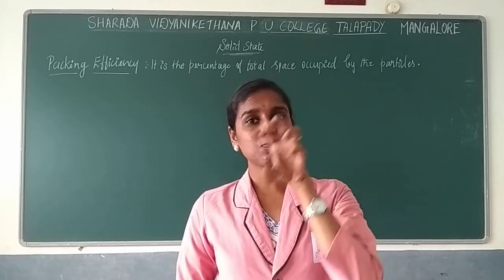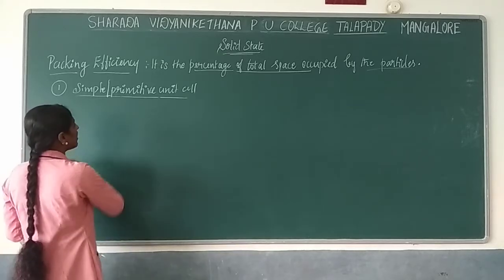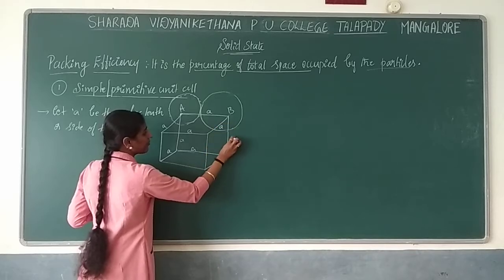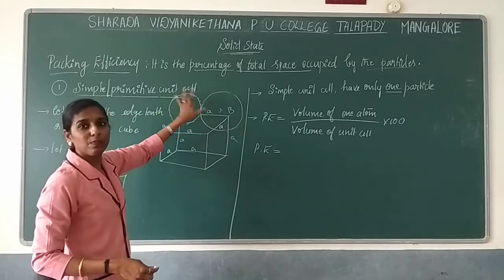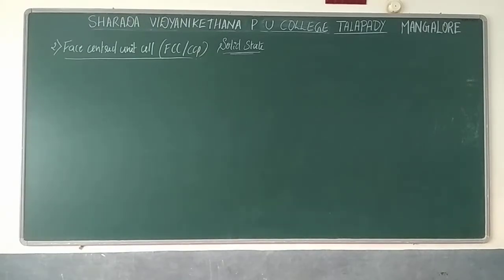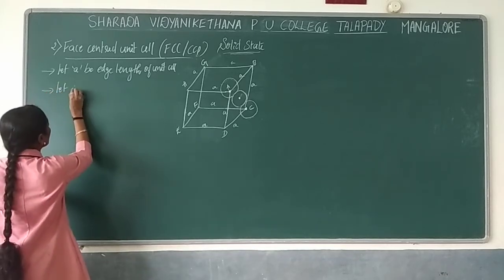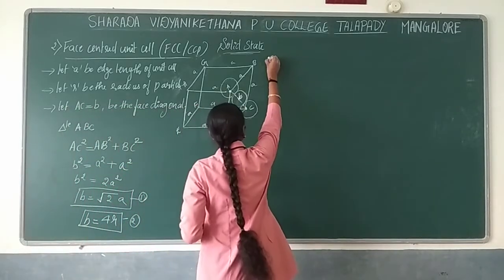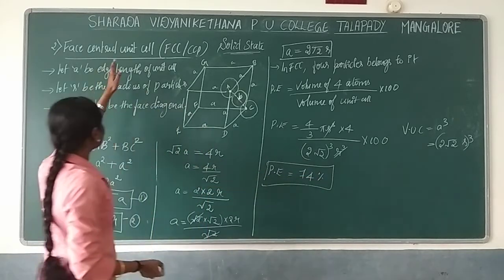CHAPTER 1 SOLID STATE PART 4 1 BY MRS SOWMYA